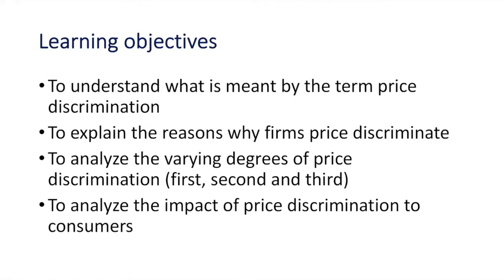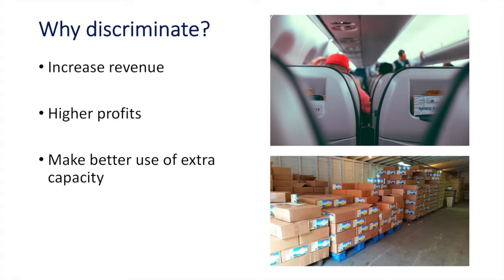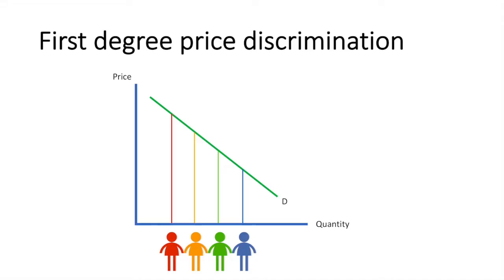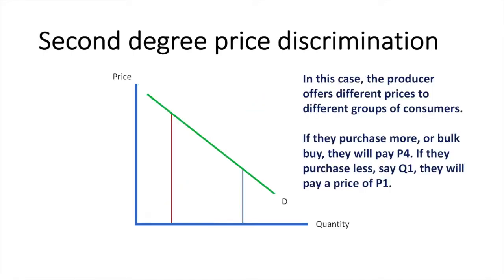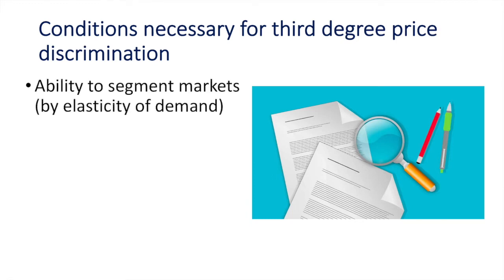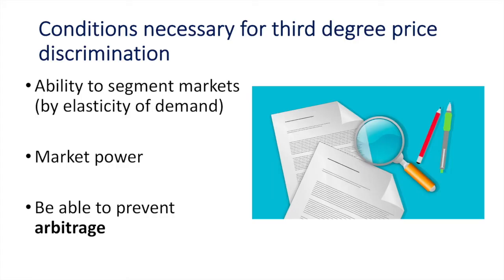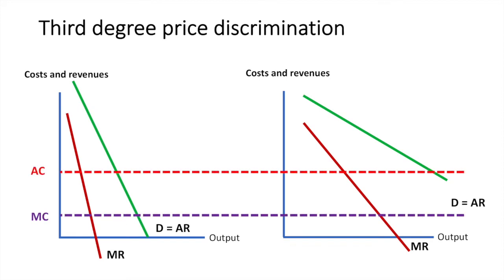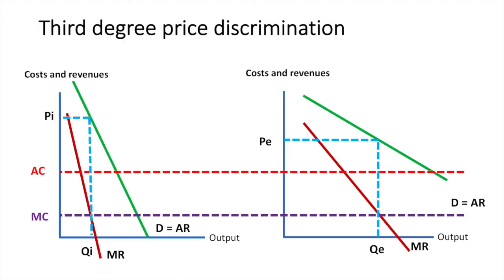First, second and third degree price discrimination EnhanceTuition